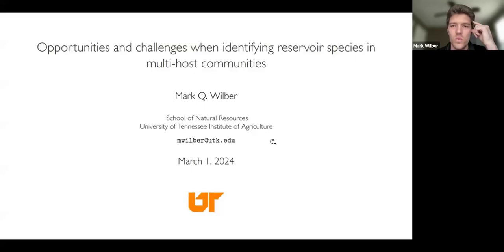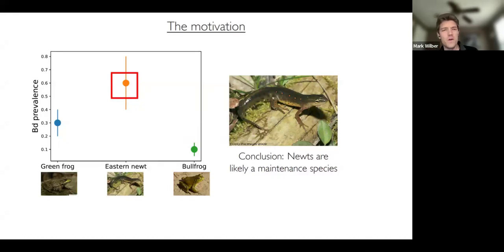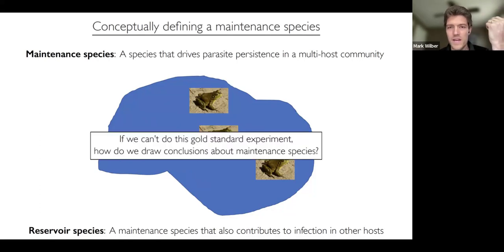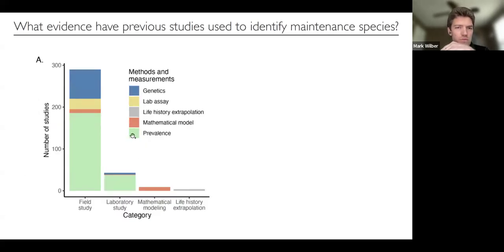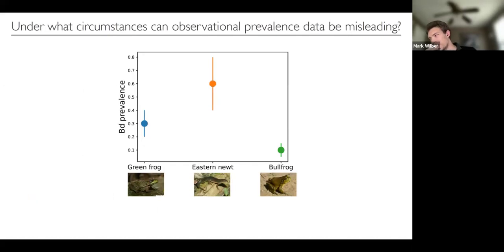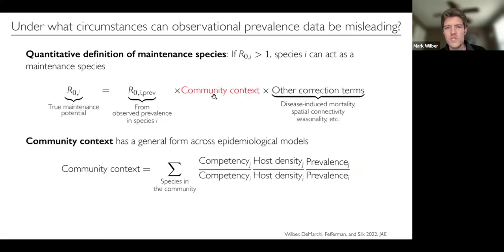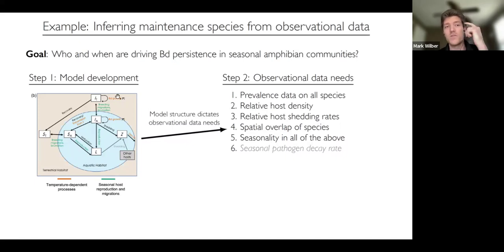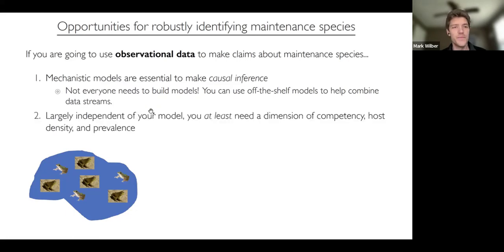Mark Wilber: Considerations when identifying reservoir species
Title: Opportunities and challenges when identifying reservoir species in multi-host communities